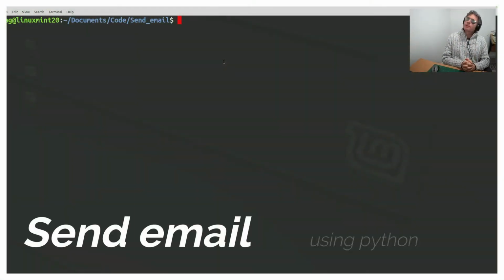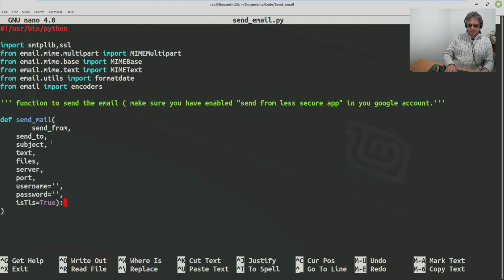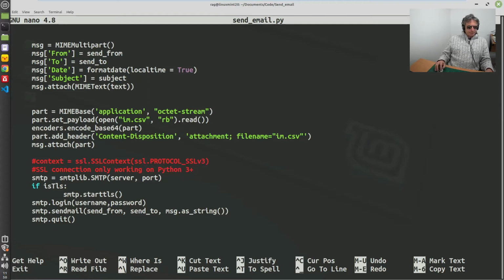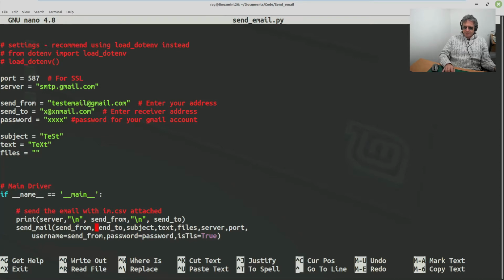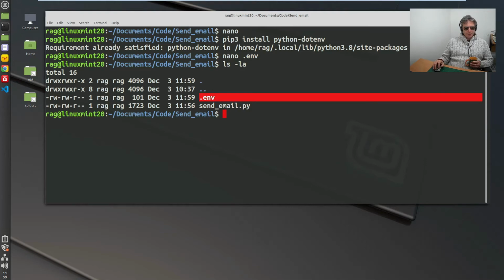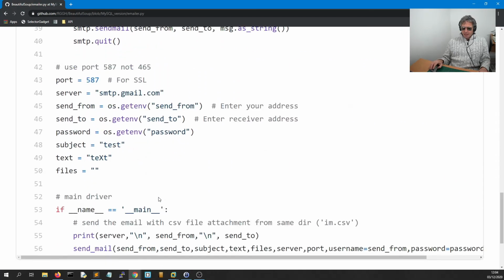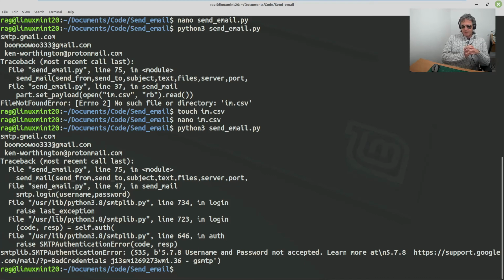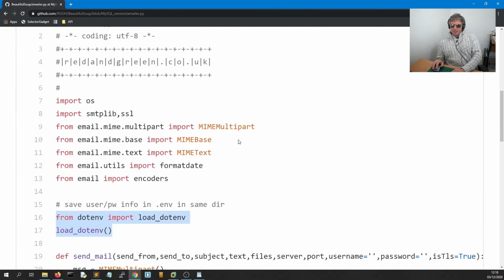How To Send Email and Attachments using Python Code (Gmail SMTP server)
Use Python code to send a csv file as an email attachment.
Uses just smtplib and ssl libraries and the gmail smtp server.

Feel free to copy and use the code, you just need to add your own .env file if you are using pip install python-dotenv

A quick note on ports : (Use 587, not 465)

What is Port 587 Used For?

🔺 Port 587 is the default port for SMTP submission on the modern web. Although you can use other ports for submission, you should always start with 587 as the default port and only use a different port if circumstances dictate (for example if your host is blocking port 587 for some reason).

**Port 587 also supports TLS, which means that you can securely submit mail.**

What is Port 465 Used For?

🔺 Port 465 was originally registered for SMTPS (SMTP over SSL).
After a brief stint in that function, port 465 was reassigned for a different use and deprecated.
(Despite that fact, many ISPs and cloud hosting providers still support port 465 for SMTP submission).

(scraper API for web scraping)

Dr. P